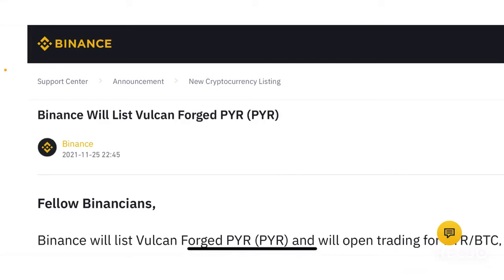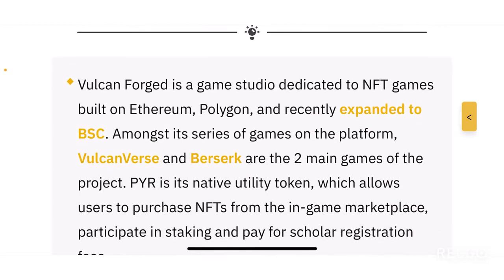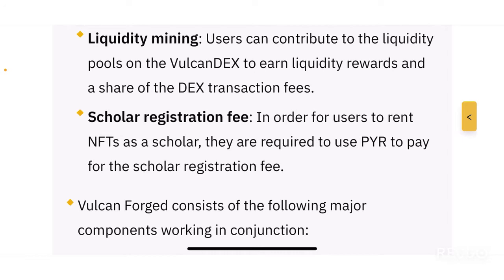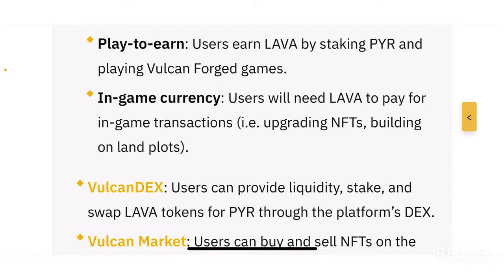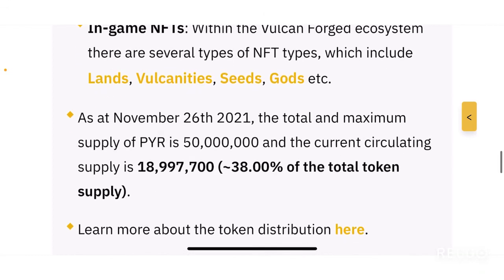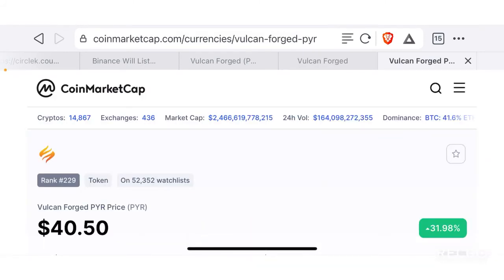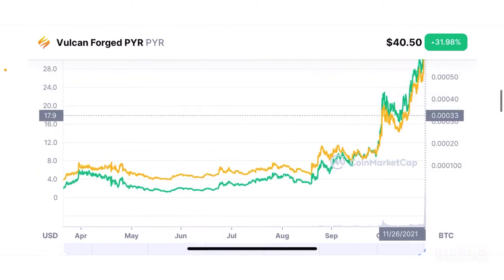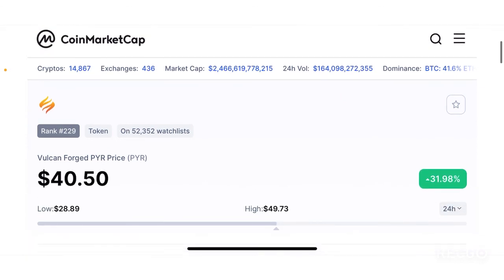Is Vulcan Forged ($PYR) Going To Be The Next Big Game In The Metaverse??? Will It Go To The Moon???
Dear viewers from the USA! Open an IRA w/ iTrustCapital to Invest in Crypto TAX-FREE!

My thoughts on $PYR.